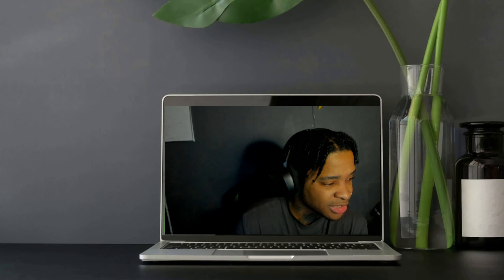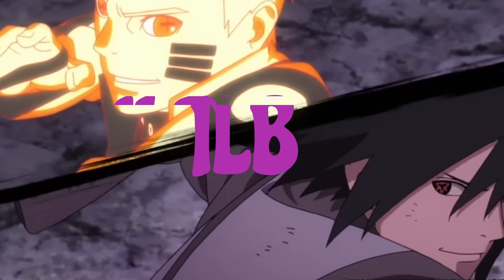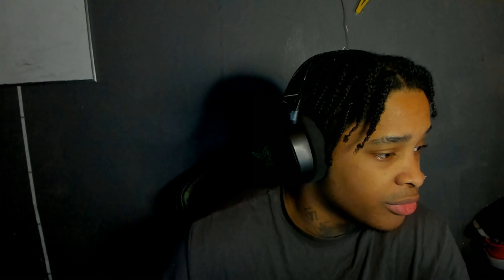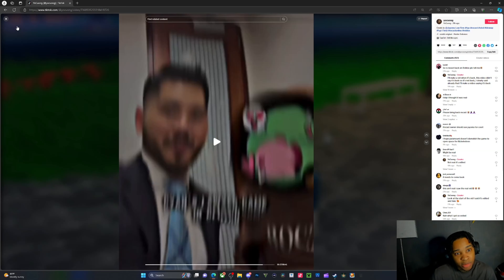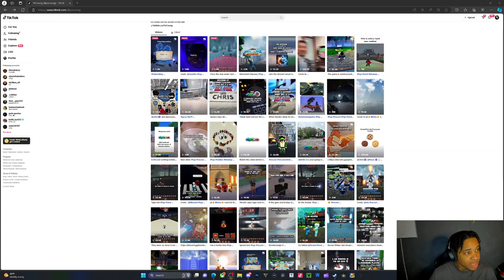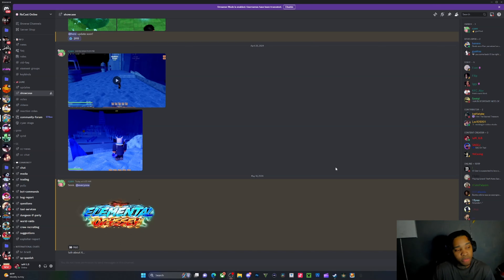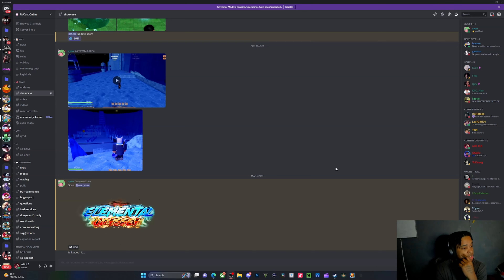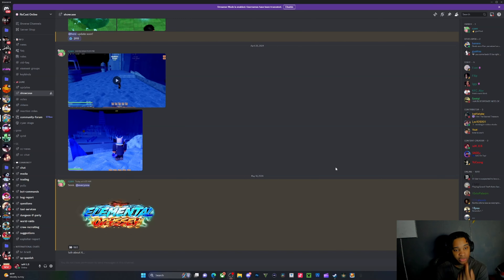ROCAST IS BEING RENAMED |MUST WATCH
comment something